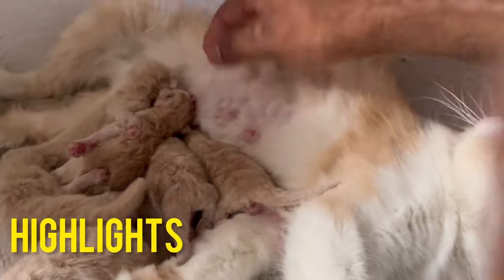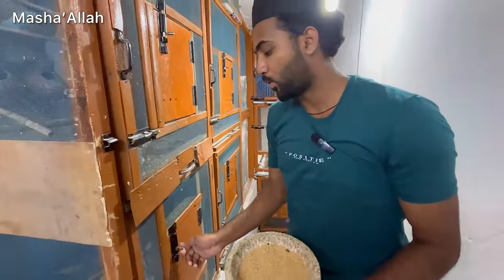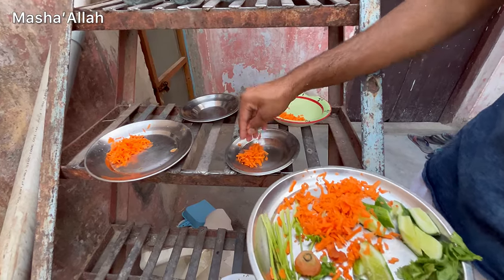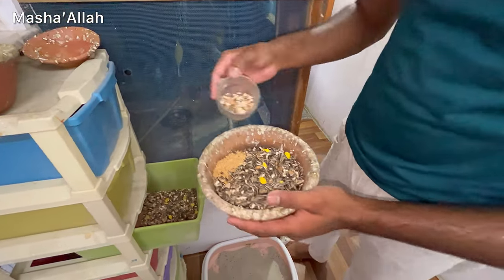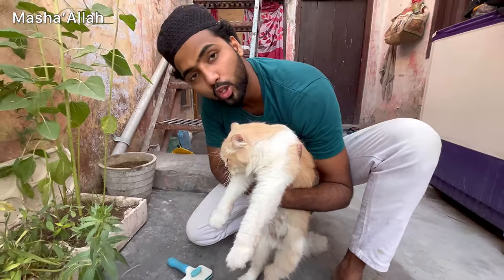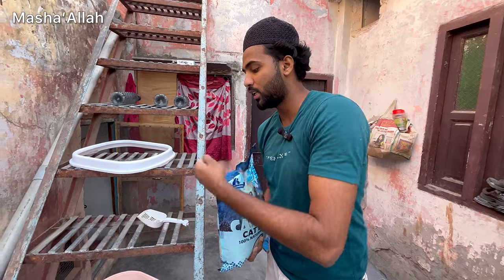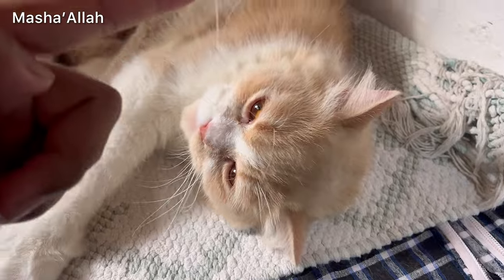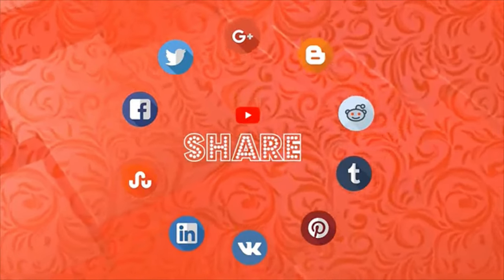My Cat's Delivery | New Born Kitten | Persian Cat | 2024 | Pet Market in Delhi | Baby Parrot .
( Connect Arman )
( Arman Ali )

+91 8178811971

To Aaj Hmri Persian Cat ke New Born Kitten
( Latest Update )
 Pet Market is Wholesale / Retail Market . You Can Buy , Purchased or Sales Pets .
Creator : Arman Ali

 Hi
Dosto Aaj hm Apni Pet Shop pr Aaye hain . Yahan per Aapko Bahut Tarah ki Cats Milengi Jaise Different Varieties Ki Cats Milti hain .
persiancat scottishfold sphynx mainecoon britishshorthair kitten ragdolls Yaha pr available hain .

Agar apko Video Acchi Lagi Ho to

Thankyou .